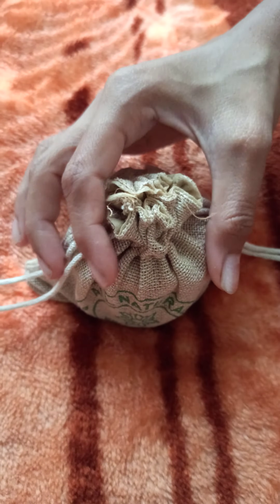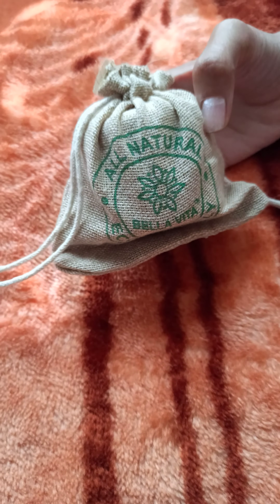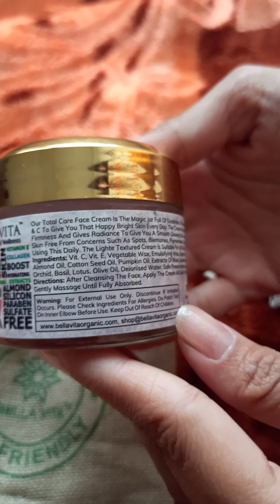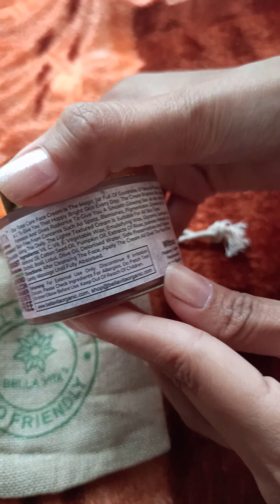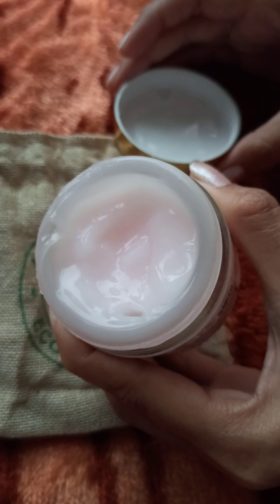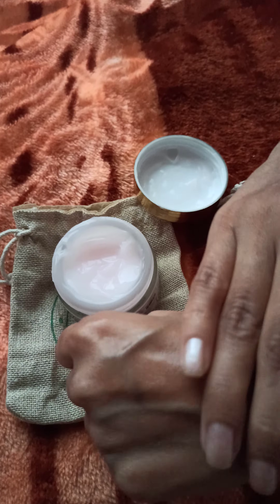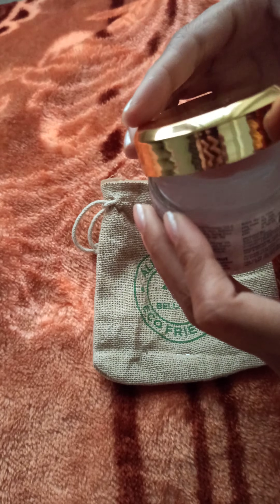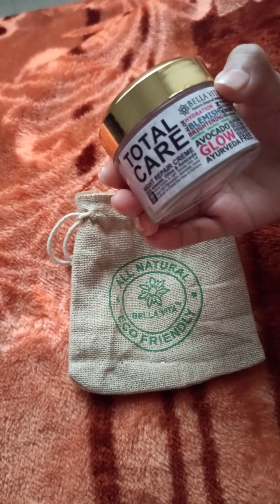Bella Vita Organic Total Care Face Cream For Skin Fairness, Brightening, Dark Spots Removal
Bella Vita total care face cream nigh repair is a organic product you can use to enhance your beauty

Bella Vita Face Cream